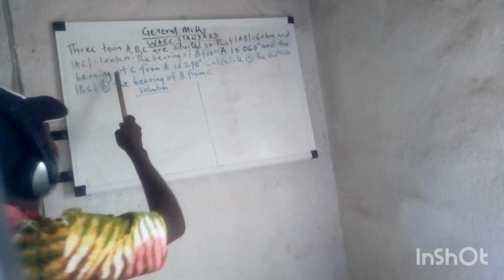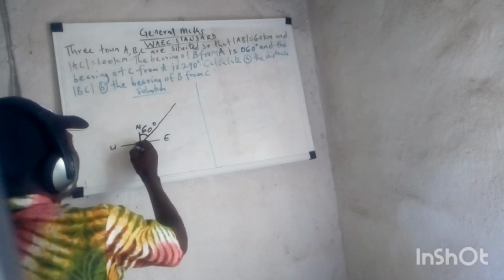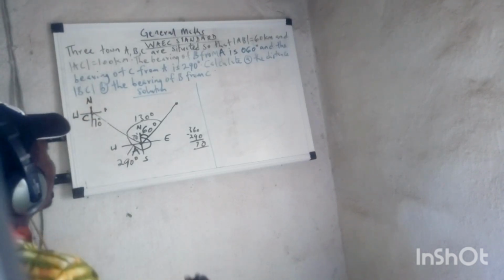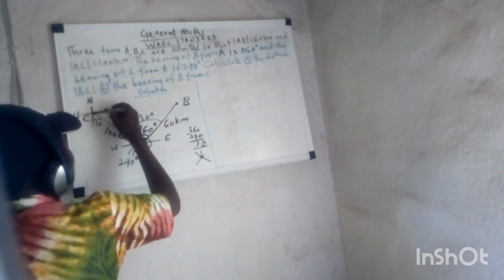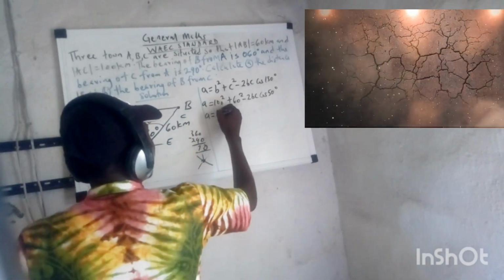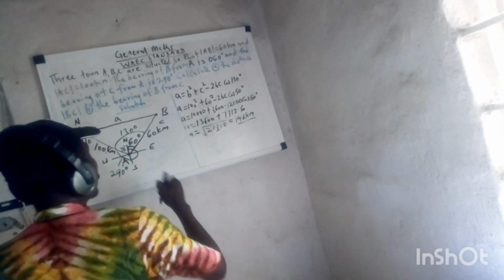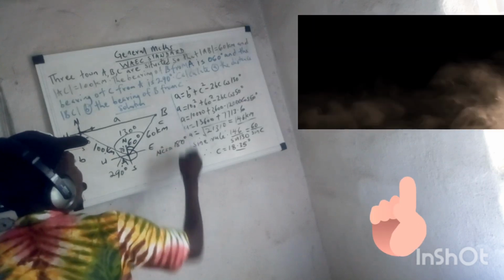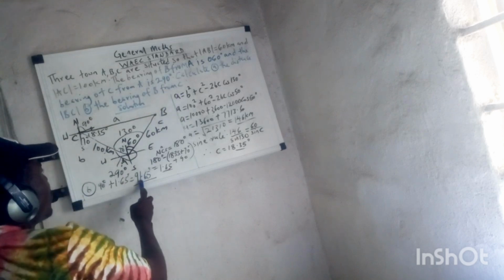BEARING AND DISTANCE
In this video,we shall be discussing on bearing and distance of both man and object.